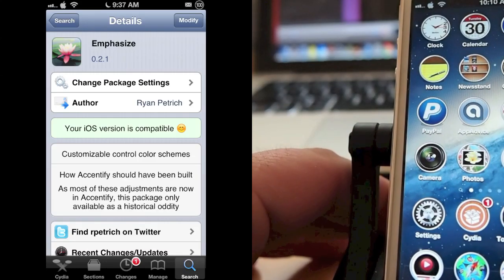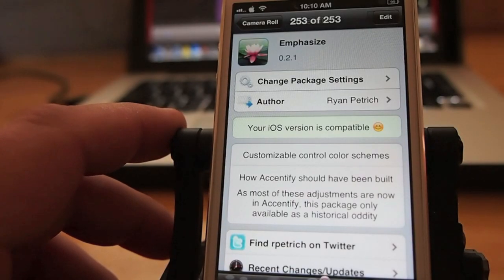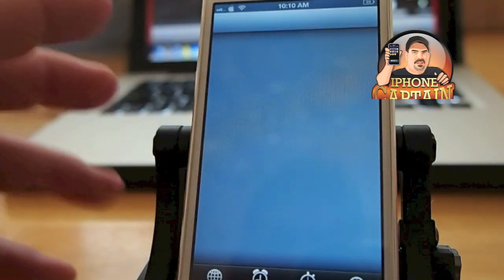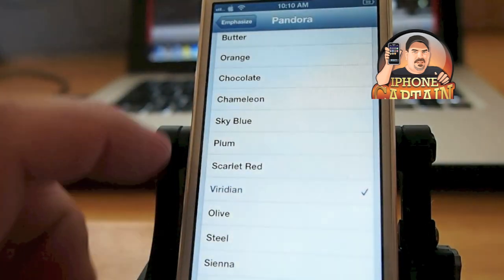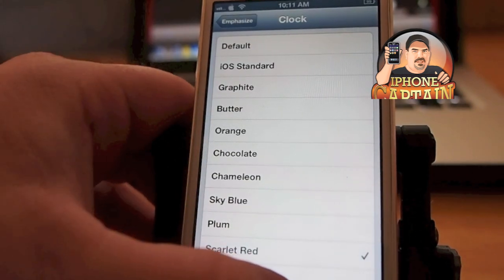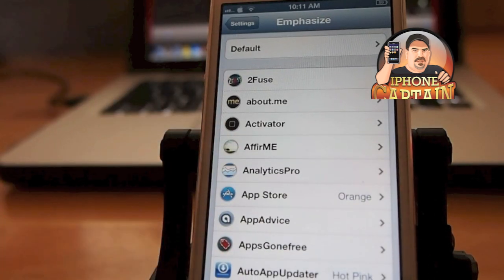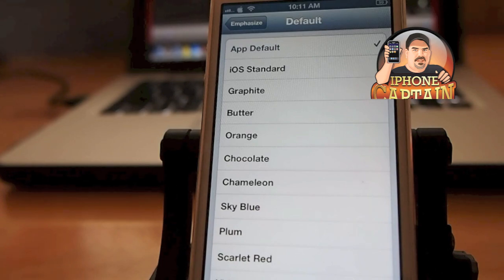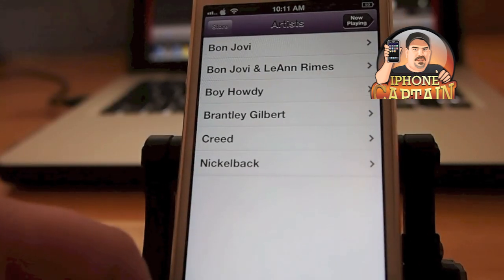Top iOS 6 FREE Cydia Tweak April 2013: Emphasize By Ryan Petrich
About iPhonecaptain